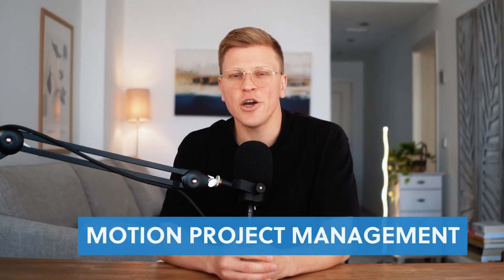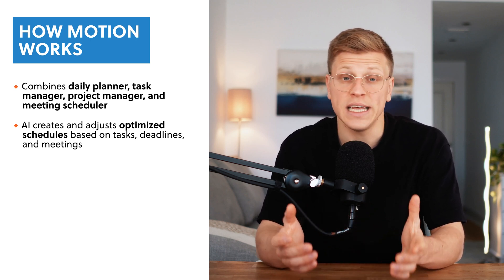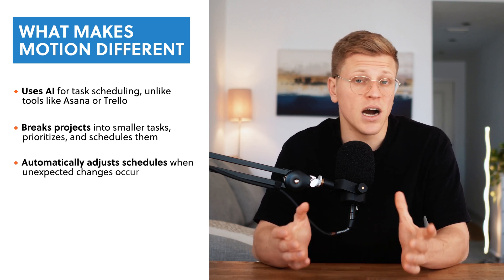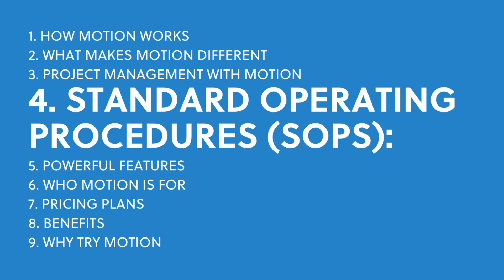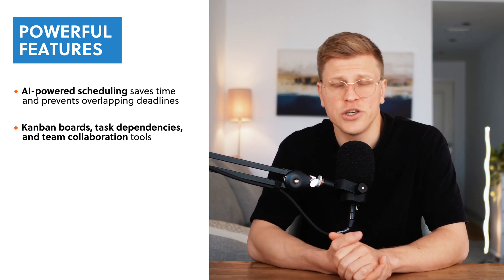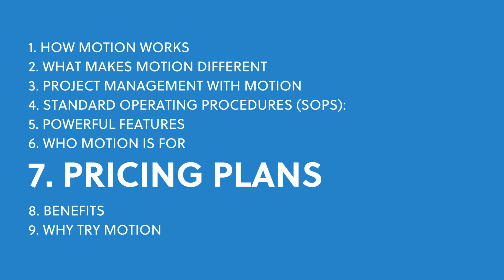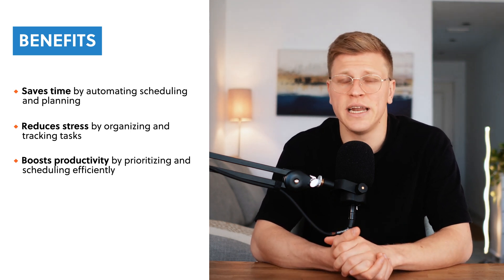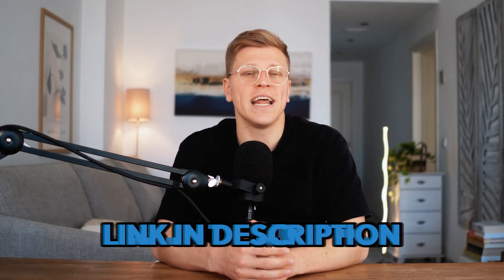Motion Project Management (2026)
In this video, I’ll break down Motion’s AI-driven project management features, task automation, scheduling tools, and pricing to help you decide if it’s the right tool for you or your team. Unlike traditional project management tools, Motion uses artificial intelligence to plan your tasks, meetings, and projects automatically, ensuring you stay productive without the stress of manual scheduling.

I’ll cover everything from how Motion works, its standout features like AI-powered scheduling and workflow automation, its pricing structure, and who it’s best suited for—whether you’re an entrepreneur, freelancer, or managing a growing team.

Timeline:
00:00 Introduction
00:42 How Motion Works
01:38 What Makes Motion Differents
02:33 Project Management with Motion
03:45 Standard Operating Procedures (SOPs)
04:23 Powerful Features
05:29 Who Motion Is For
06:12 Pricing Plans
07:09 Benefits
08:08 Why Try Motion